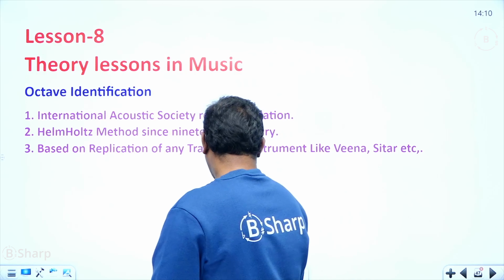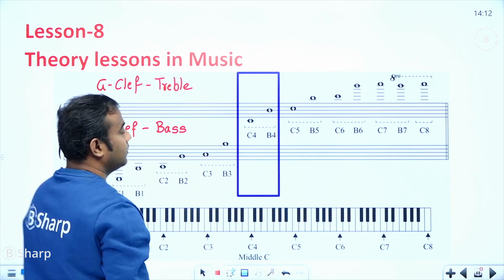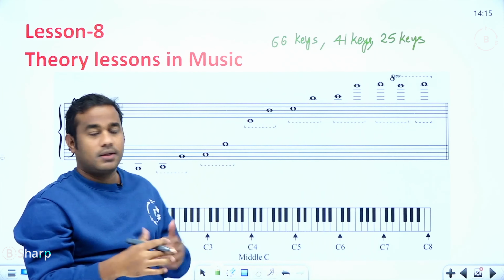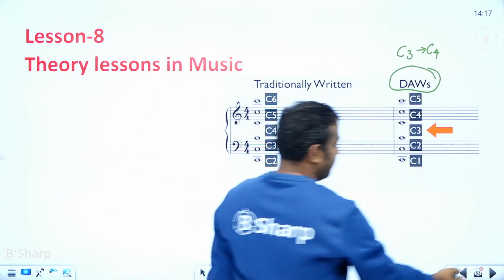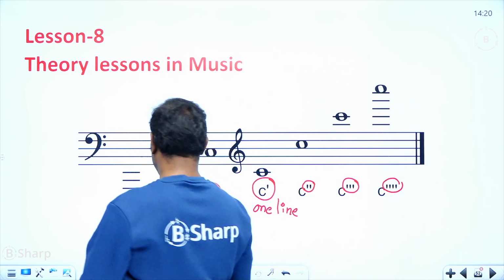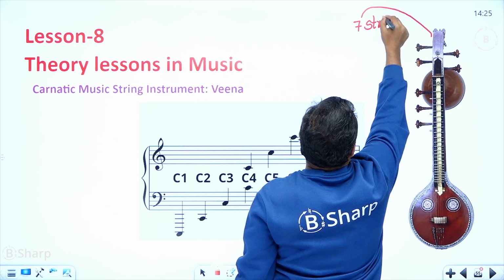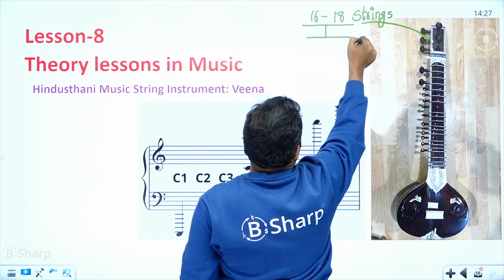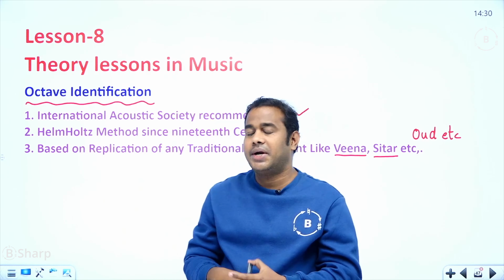Octave Identification In Piano, Veena and Sitar | Music Lessons | Be Sharp